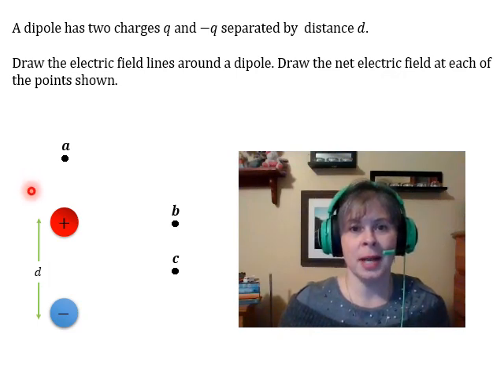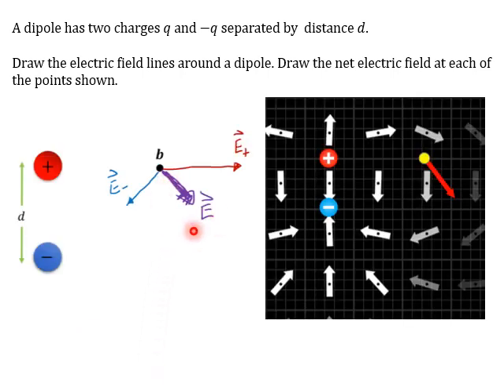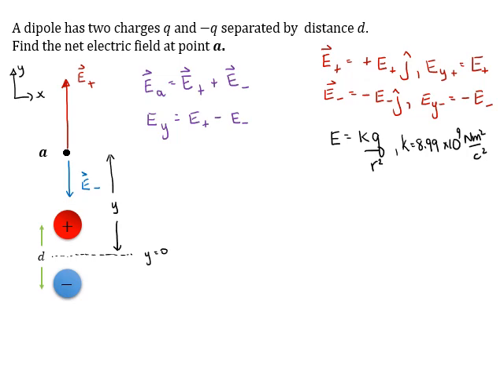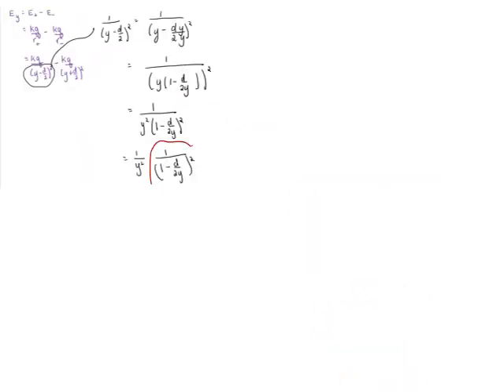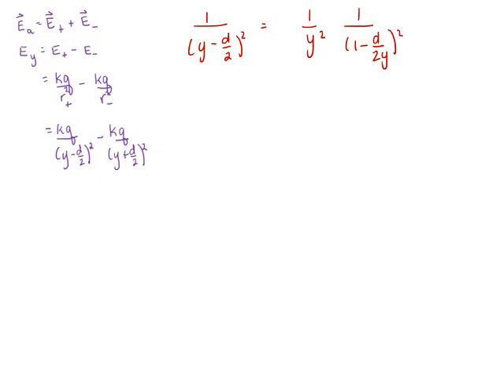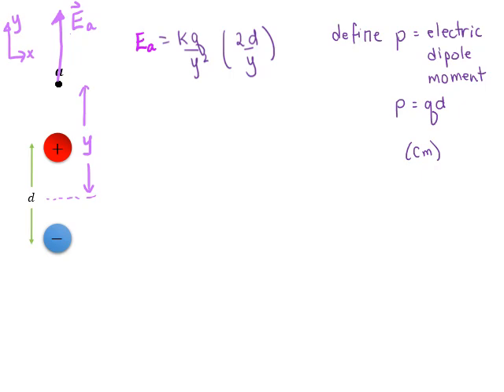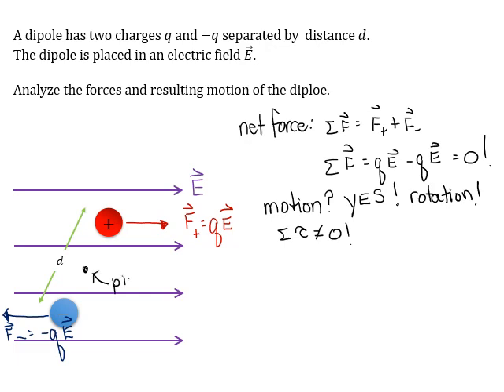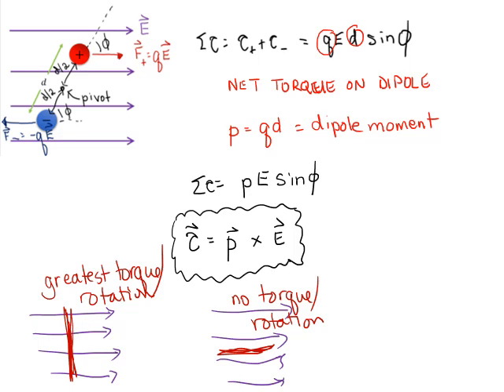P2055 lecture 1b chapter21 part2